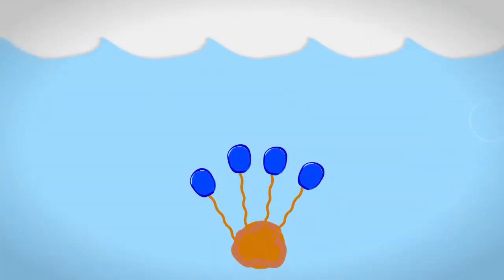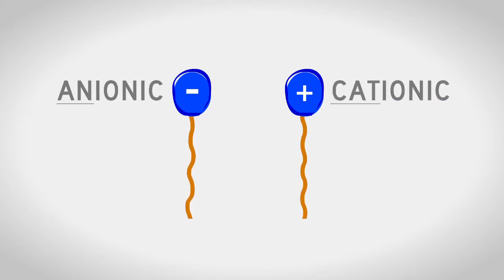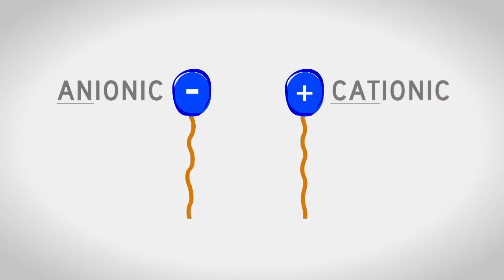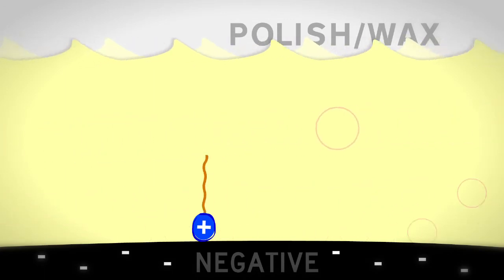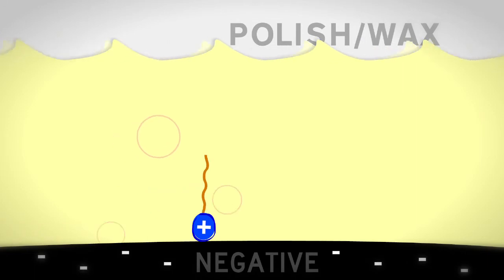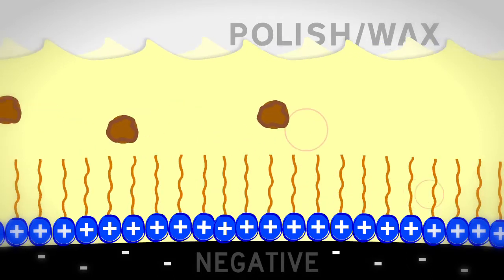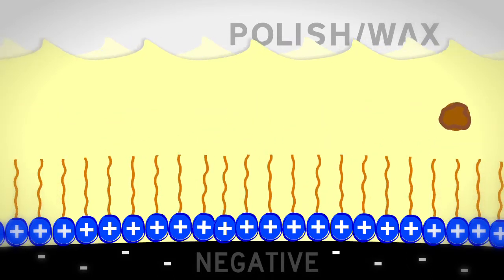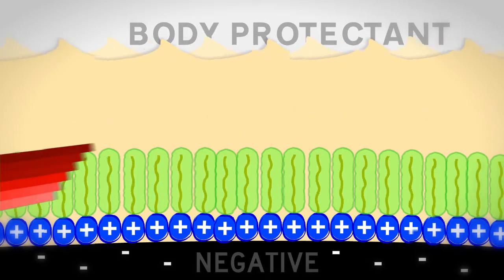Triple Foam Conspiracy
Revolutionizing Clean!